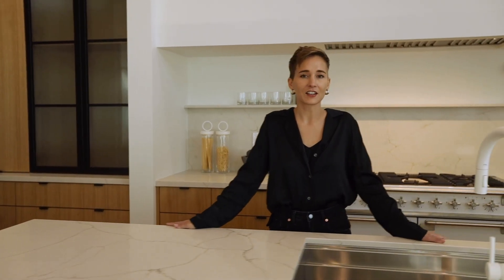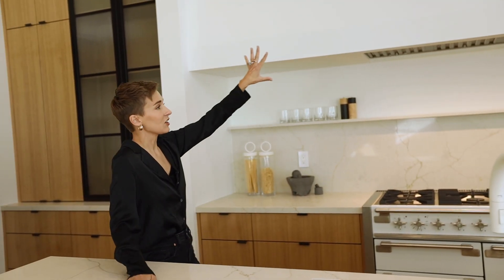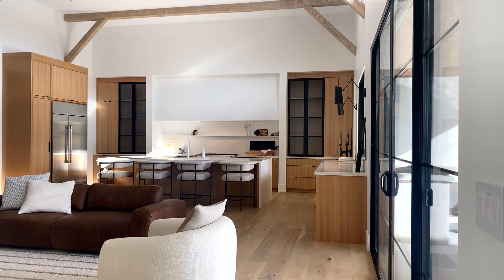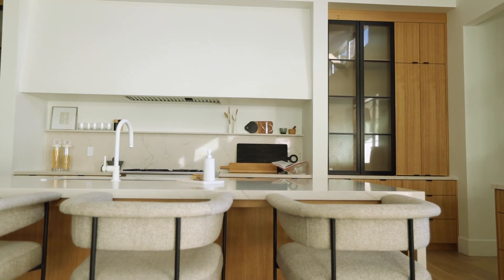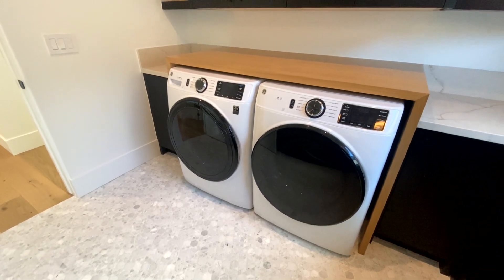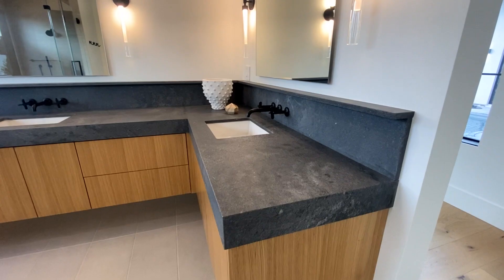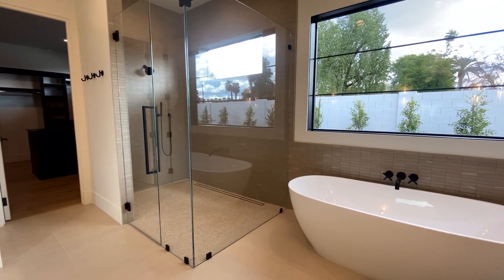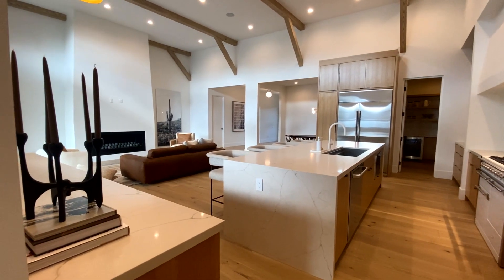Scandinavian Modern Design At Our Scandinavian Ranch With Urban Revival's Emily Yeates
In this episode we are showcasing our Design Team, Emily Yeates and Her team at Urban Revival are amazing. We love what she did with this home and the others she has worked on. Check out her favorite elements and her design intent with this home.